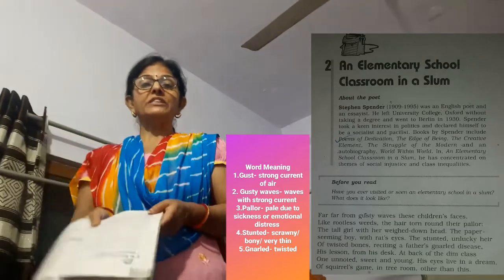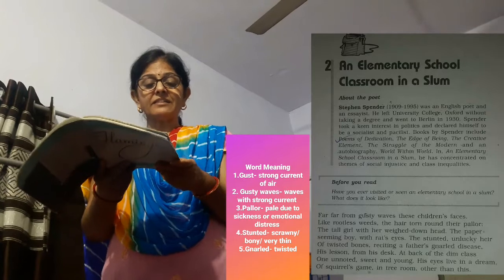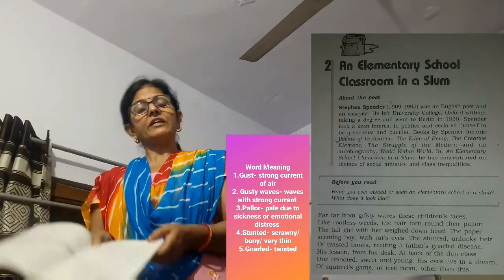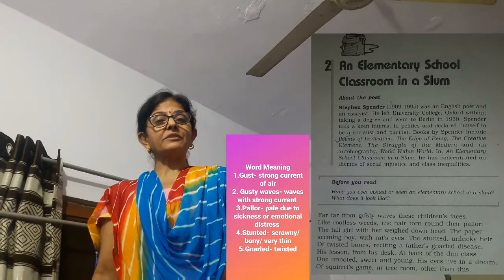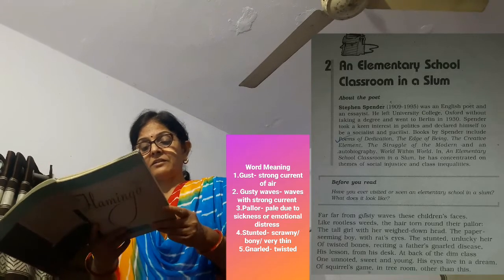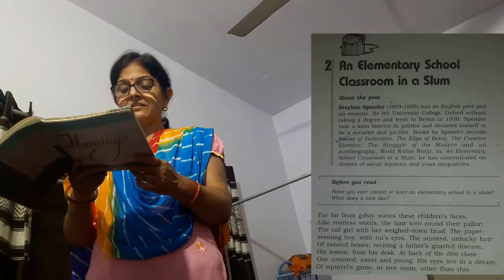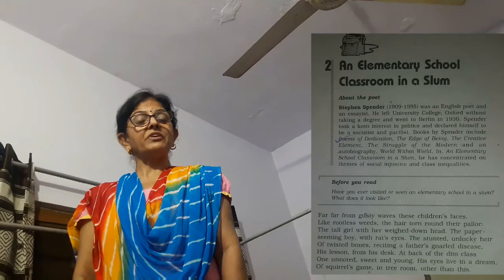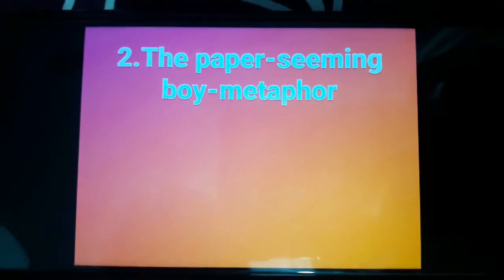An Elementary School Classroom in a Slum -1st Part